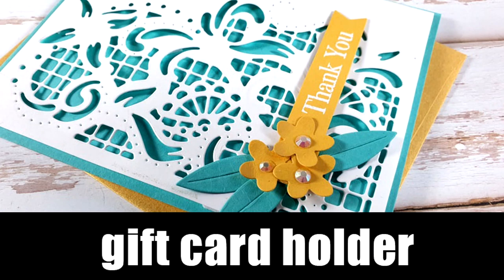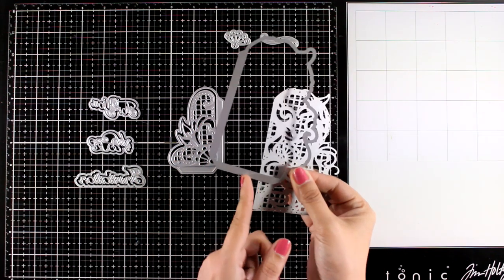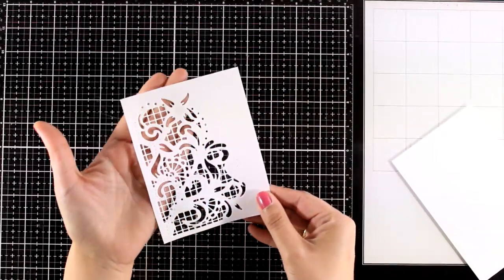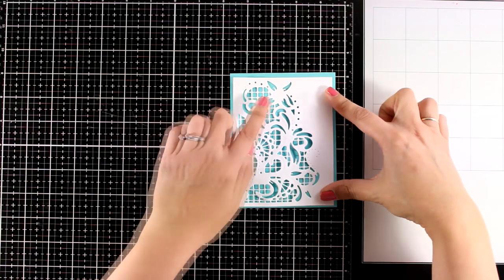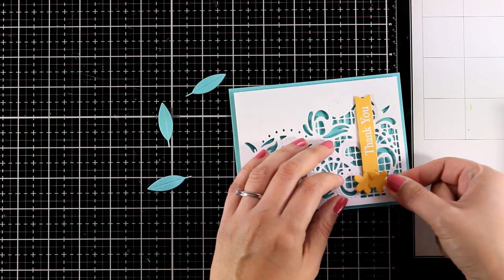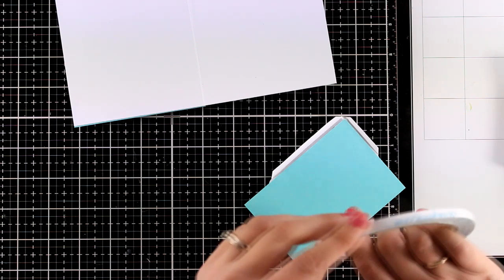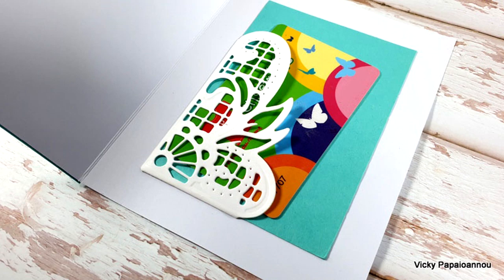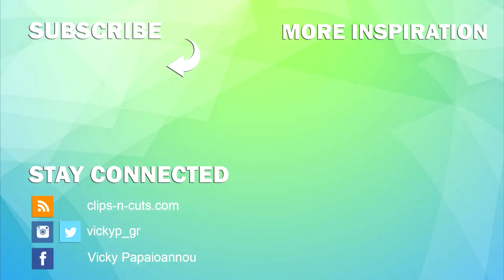Gift card holder - pocket inside | Tonic Studios Designer's Choice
0:05 • Designer's Choice 7 - Elegant Invite Pocket — Tonic Studios USA

2:32 • Simon Says Stamp Card Stock 100# AUDREY BLUE AB19

3:01 • Simon Says Stamp Card Stock 100# SUNSHINE SS9

3:14 • Nuvo - Adhesives - Deluxe Adhesive - 200n

2:03 • Tonic Studios - Tools - Crafter's Card Creaser - 1670e

1:37 • Therm O Web - iCraft - Purple Tape - Removable - 0.5 Inches x 15 Yards

3:04 • Foam Mounting Tape - 36 Yards | ARTEZA

5:11 • Studio Katia EMBELLISHMENT WAND sk014

1:23 • Tonic Studios - Tim Holtz - 8.5 Inch Comfort Trimmer